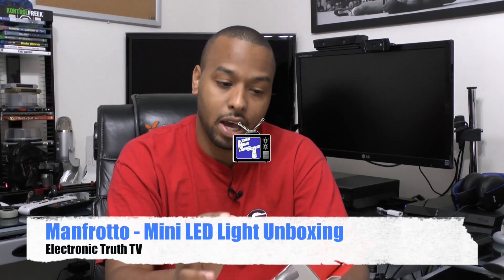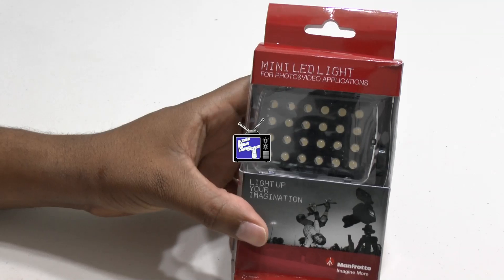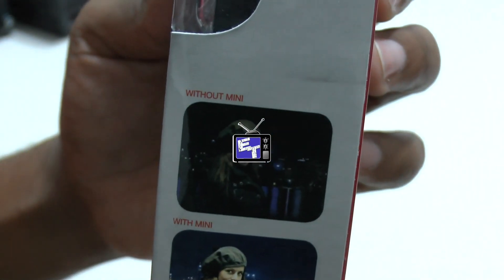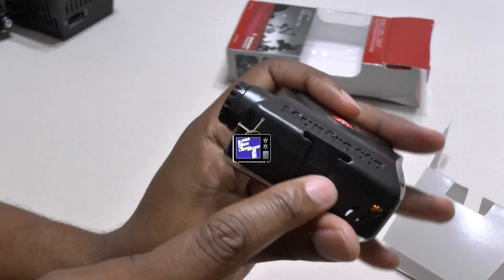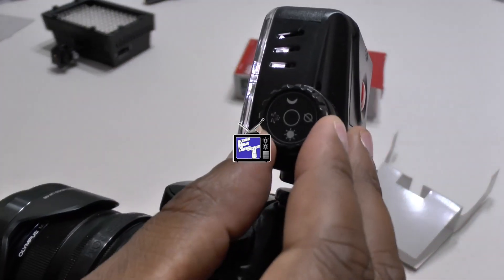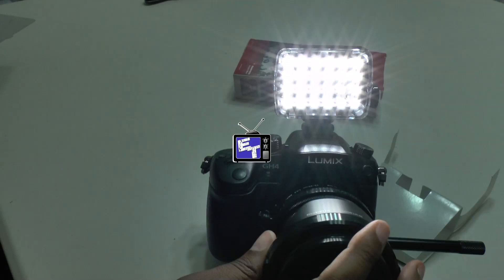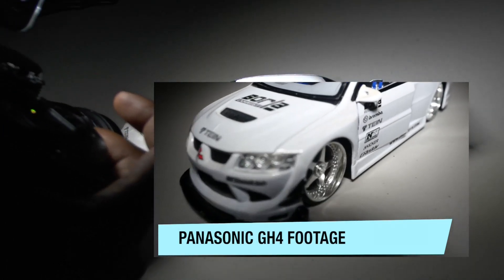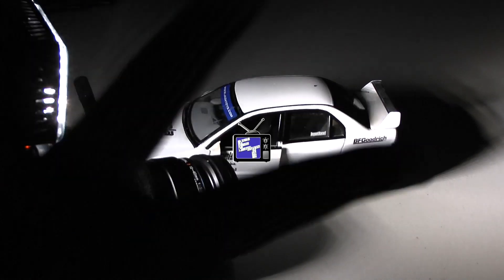Manfrotto Mini LED Light Unboxing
Here is my unboxing of the Manfrotto Mini LED Light (ML240). I picked this light up because I was a fan of the size and the actual output when matched with my GH4.

Credits:
Electronic Truth TV - Ichi